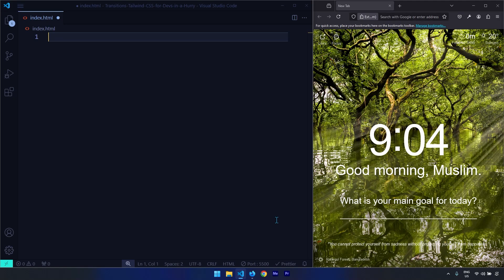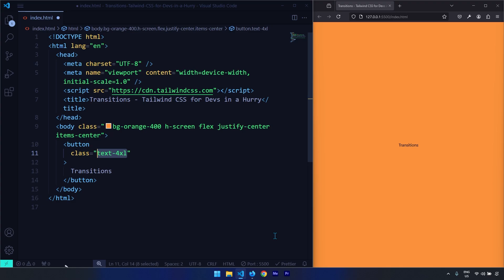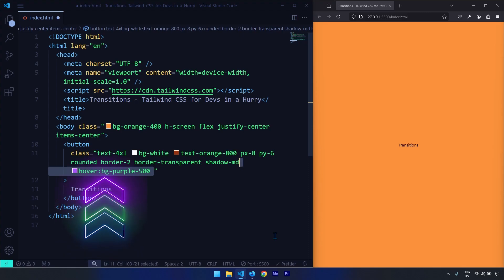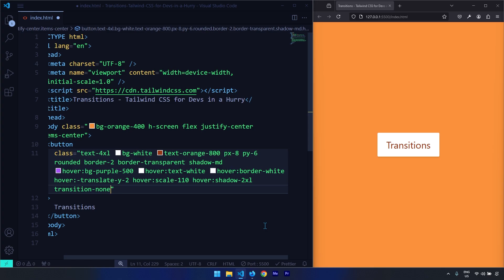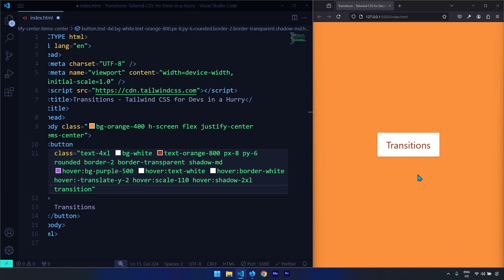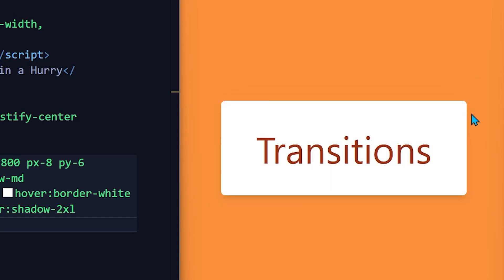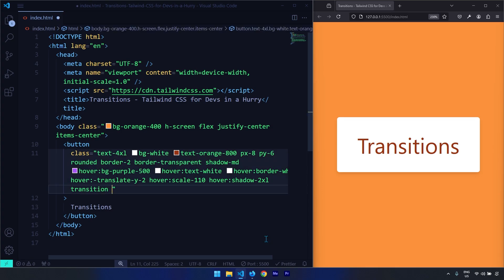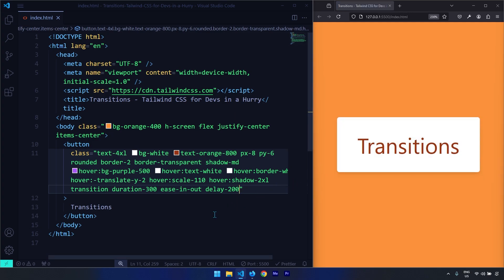Transitions - Tailwind CSS for Devs in a Hurry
Hi everyone,
In this quick video, I will show you how to get started with Transitions in Tailwind CSS as fast as possible.

*-*-*-*-*-*-*-*-*-*-*-*-*-*-*-*-*-* Source Code
GitHub